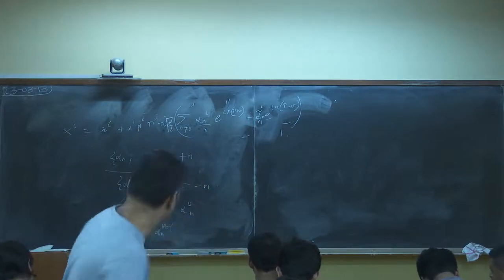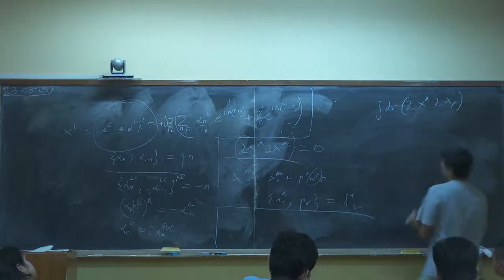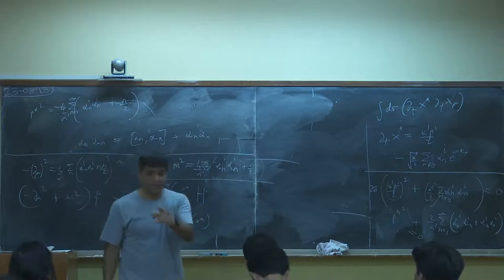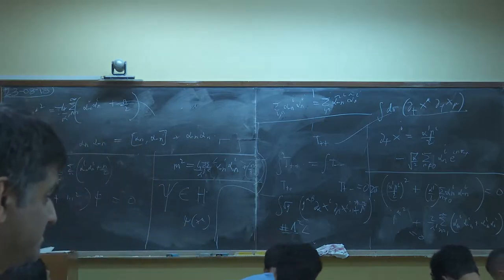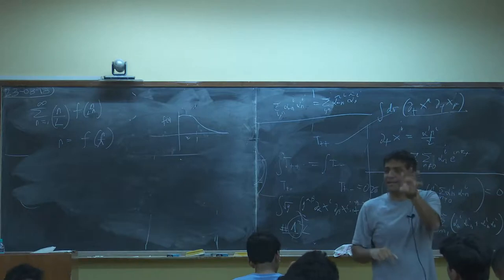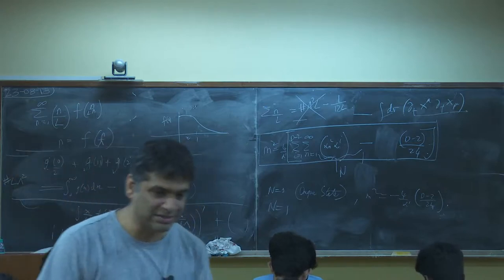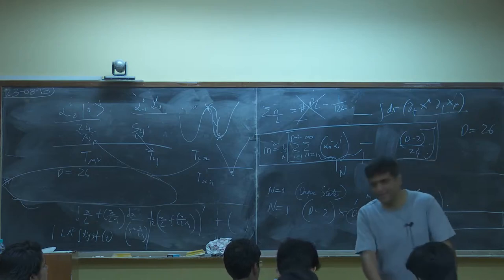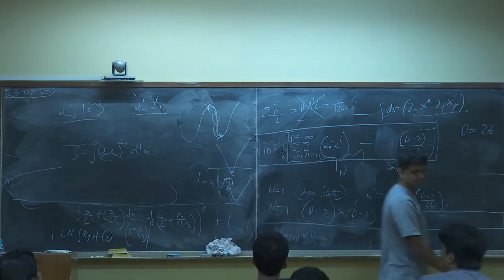ST_2018-08-23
Lecture - 3